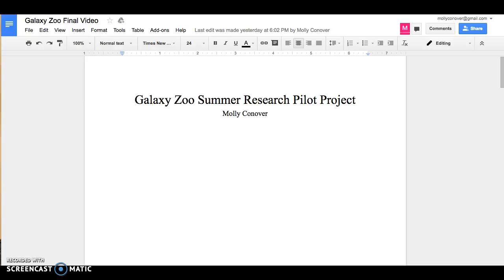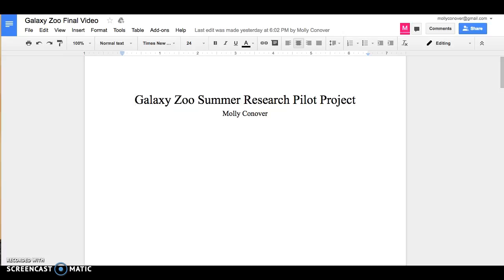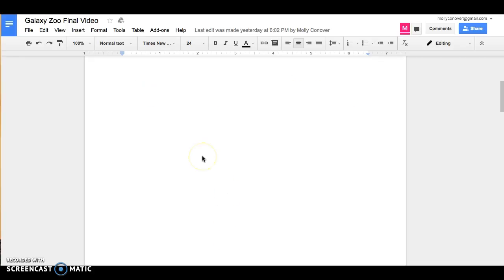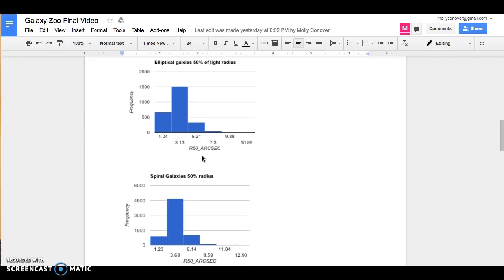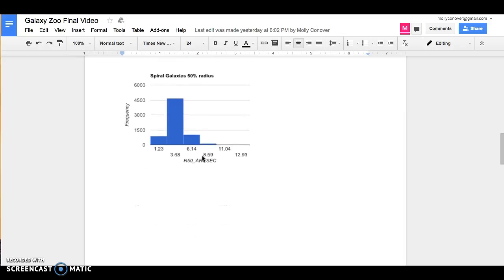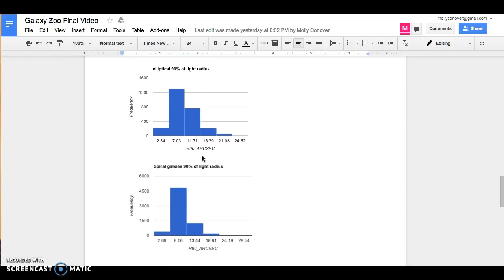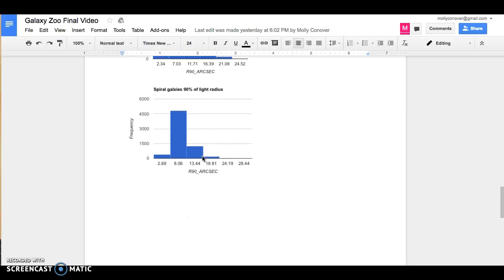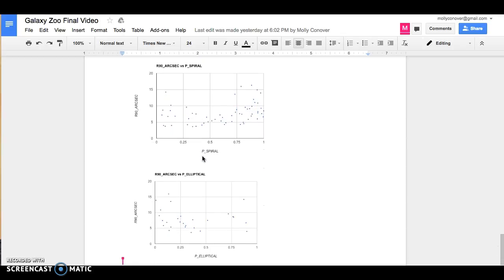Molly Conover Galaxy Zoo Final Video